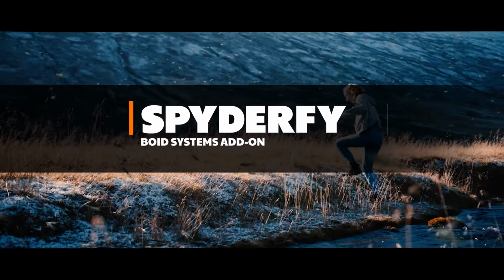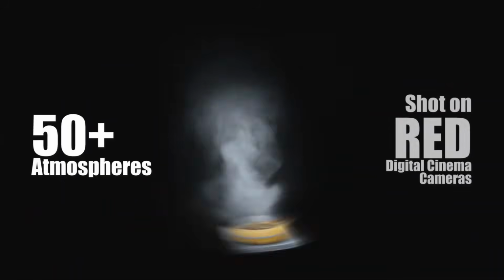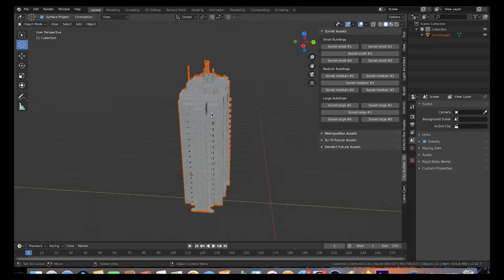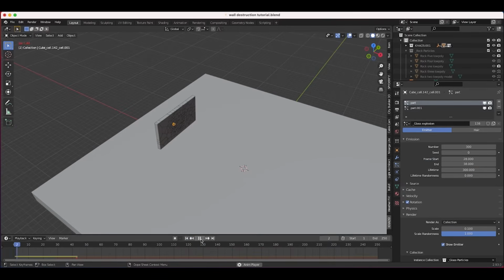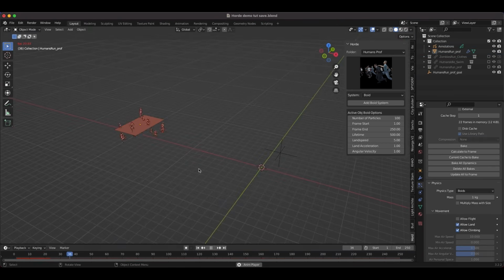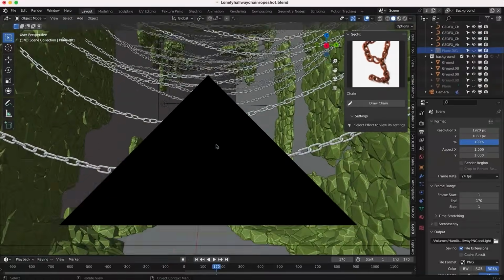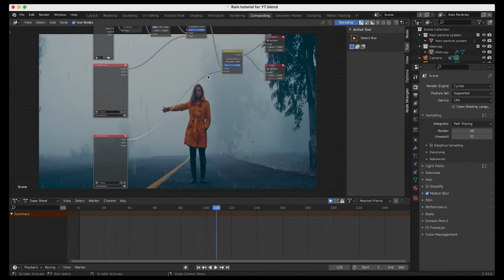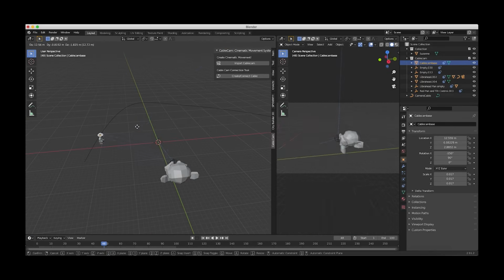New Blender Addons Deal is Here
00:00
00:39 Spyderfy
01:43 Atmospheric
02:37 CityBuilder3D
03:41 KHAOS
04:42 Horde
05:50 TextureStamps
06:46 GeoFX
07:45 WeatherFX
08:35 CableCam

Productivity►:
Clean Panels